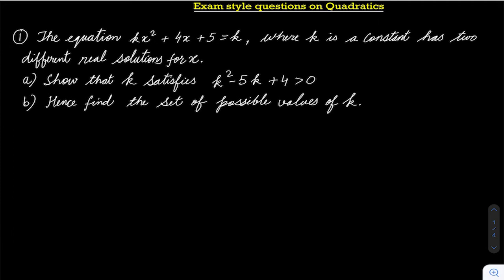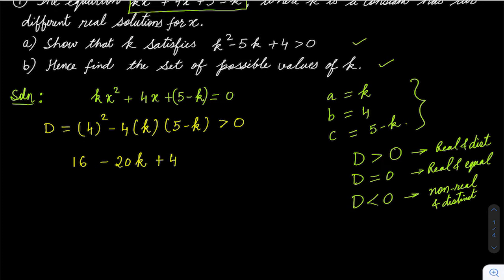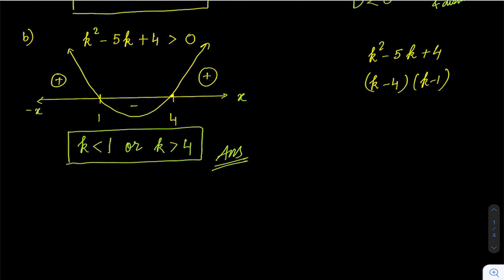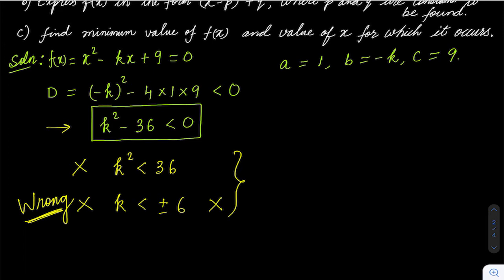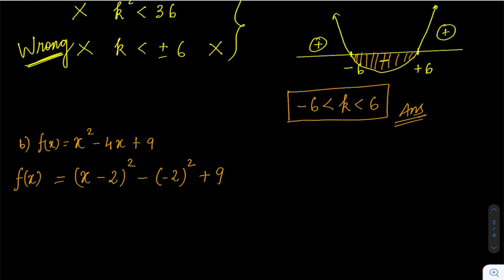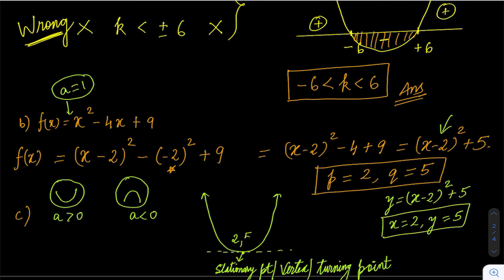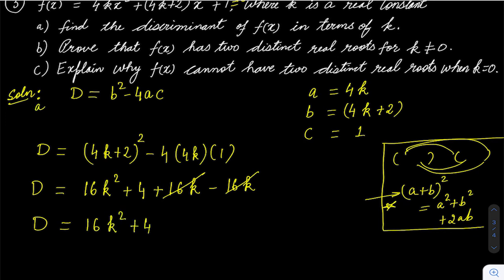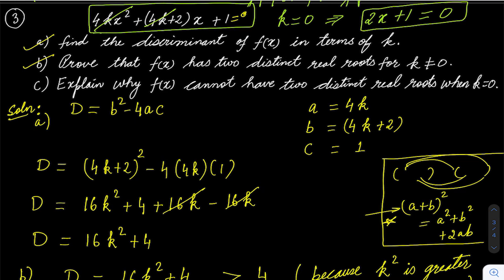Quadratics-Exam Style Questions A-Levels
This Video contains Exam Style Questions for Qudratics chapter. This Video will benefit students studying Math in Grades IGCSE, A-Level, Edexcel .